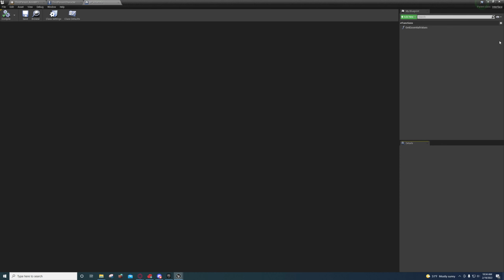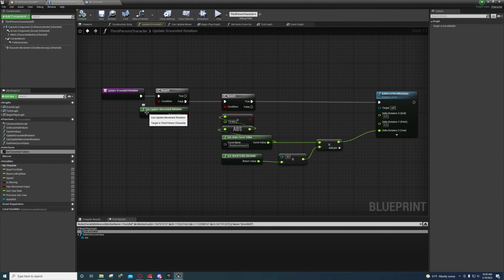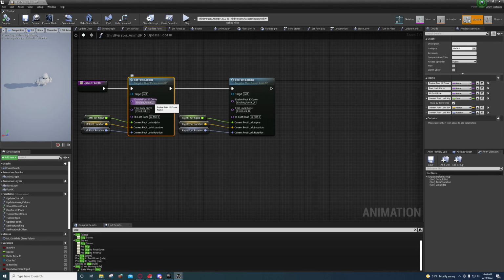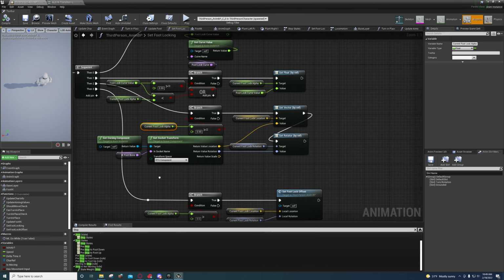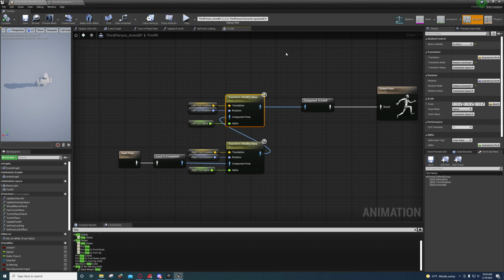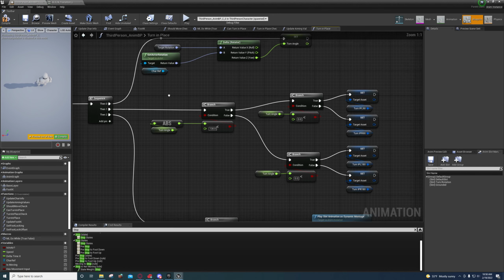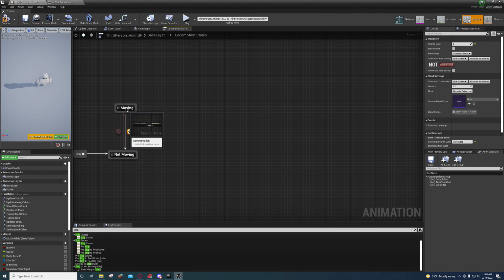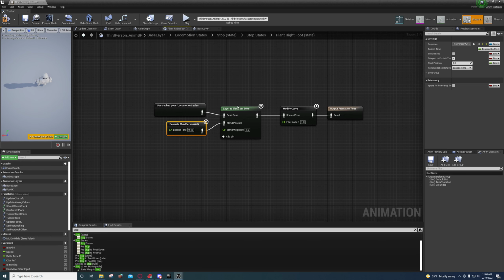Unreal Engine - Recreating ALS TurnInPlace/FootLocking (Part 6)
In this series I will be recreating the ALS turn in place and foot locking logic from scratch just as they do and explaining how it all works along the way.
Check Playlist For Other Video's In This Series

0:00 Intro
0:23 Blueprint Interface
1:23 Char TickGraph
8:28 Update Animation
9:36 Foot Locking
20:45 Turn In Place
27:14 Animation Layers
30:38 Feet_Position Recap